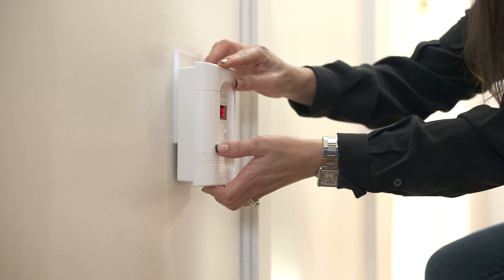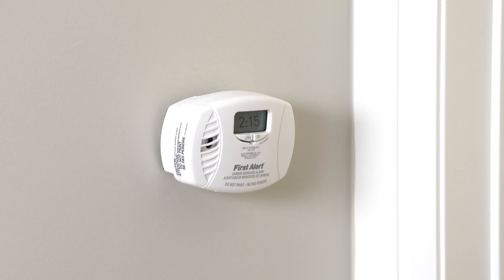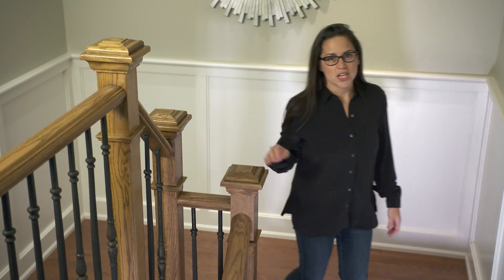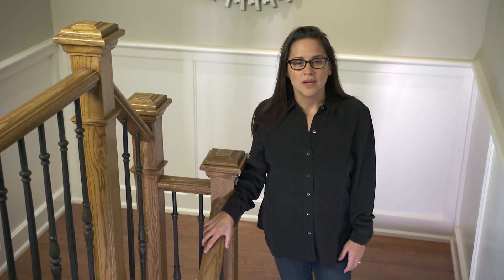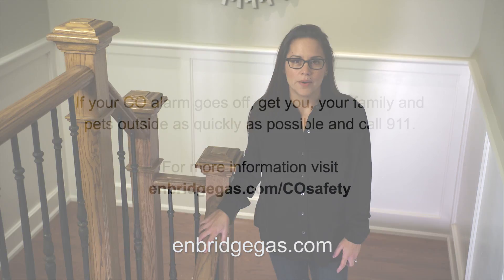Stop the Silent Killer - Carbon Monoxide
Carbon monoxide is odourless, colourless, tasteless and incredibly poisonous. Watch as Tanya teaches you how you can protect yourself and your family from the dangers of carbon monoxide poisoning.